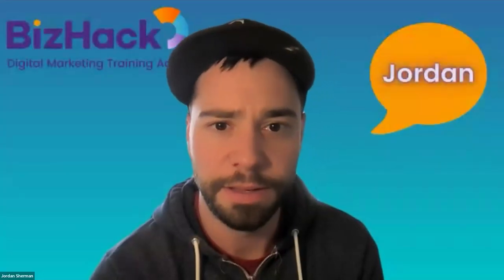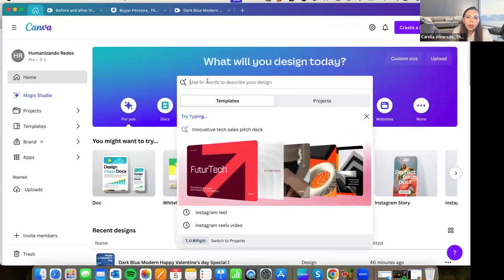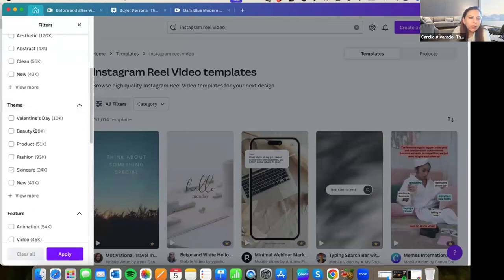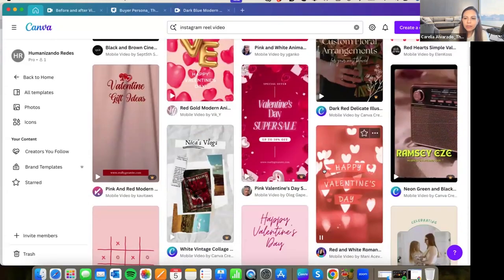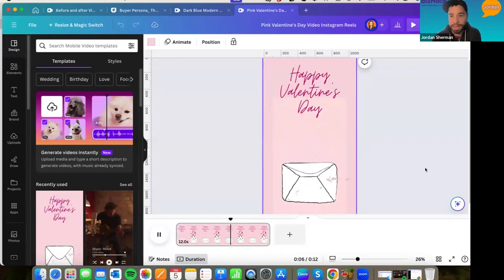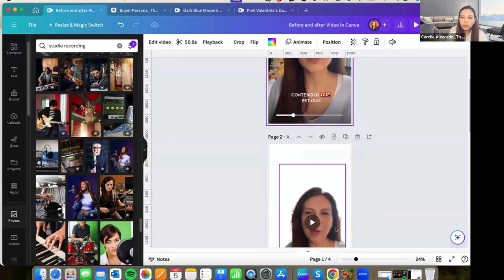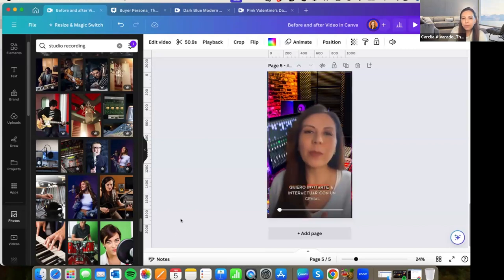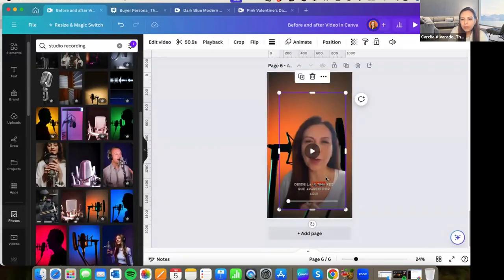Canva Pro Demo